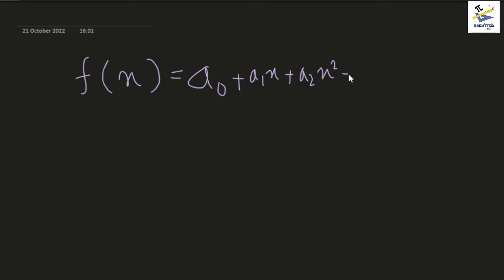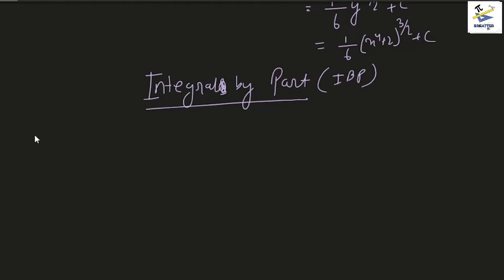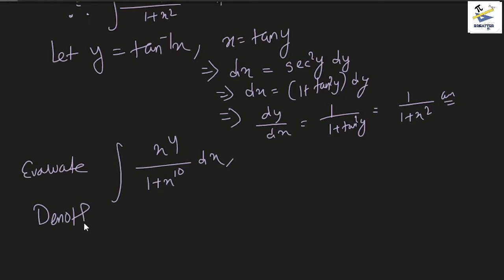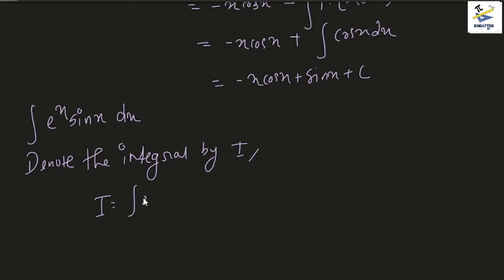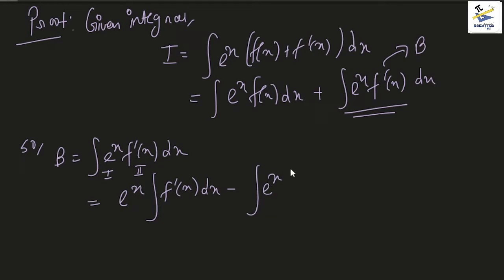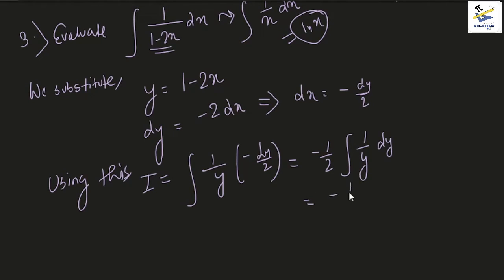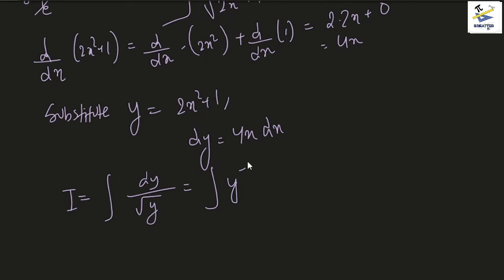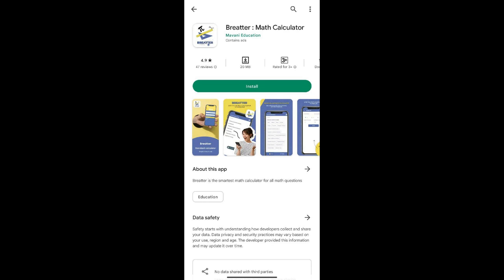Expansion of integrals(specific case of binomial) - Breatter Maths